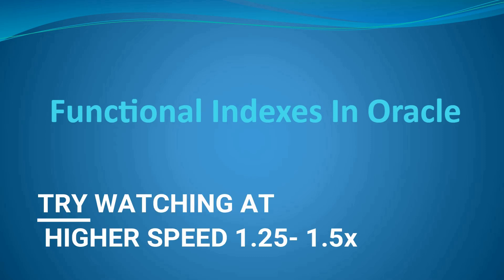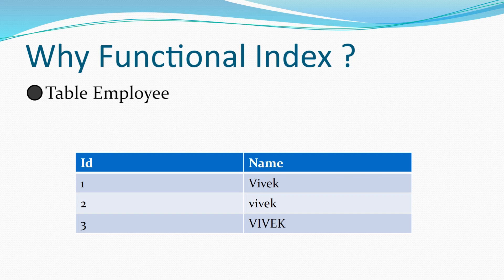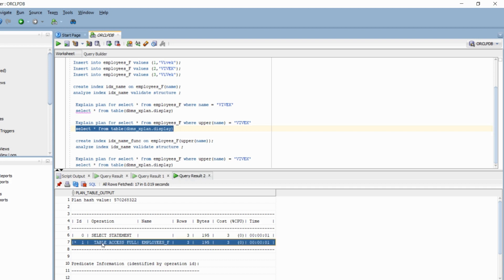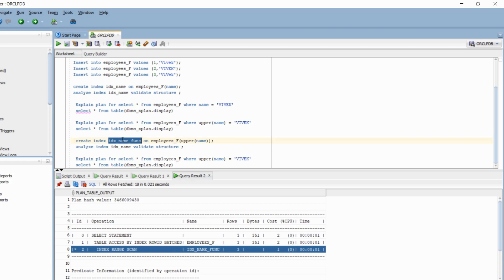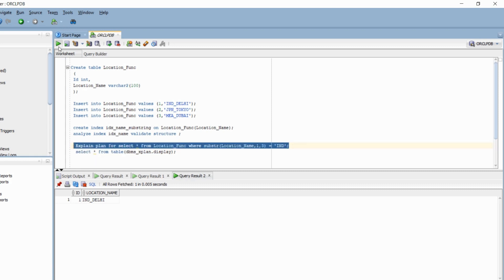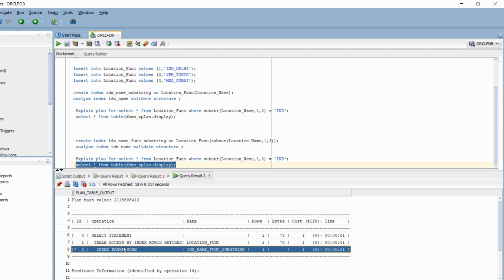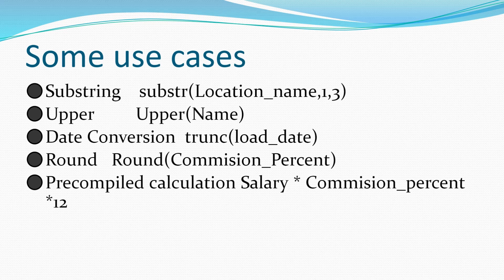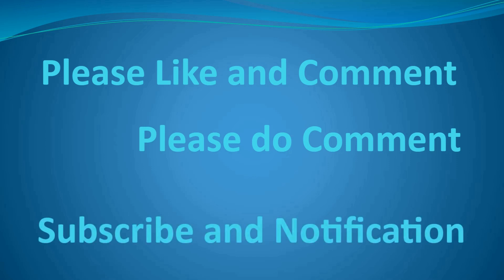Functional Indexes in Oracle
By default oracle creates Btree Indexes but these Indexes are not used if a function is implemented on a column which results in full table scan and can cause performance issues.
Functional Indexes pre compute the values and help in performance Improvements.